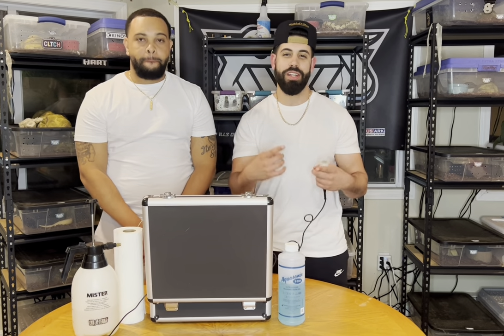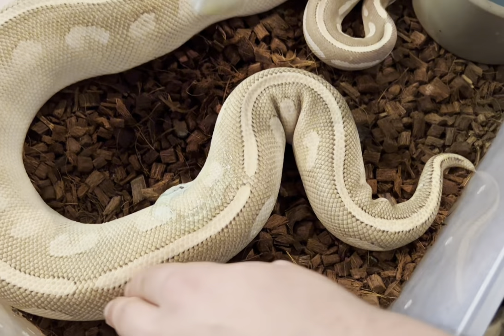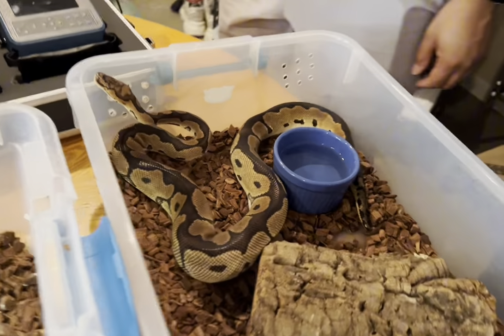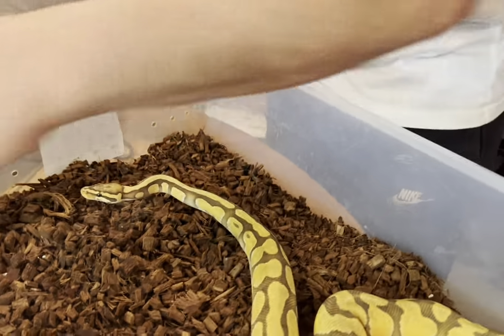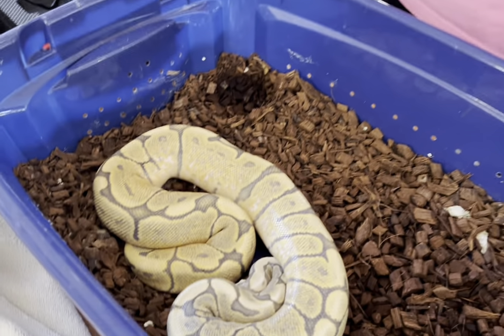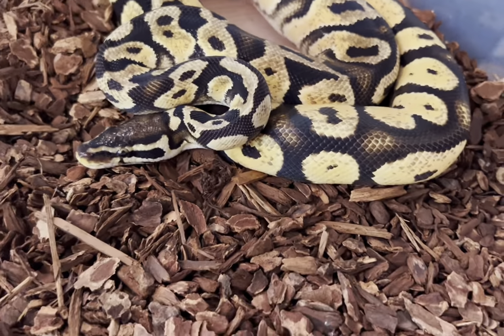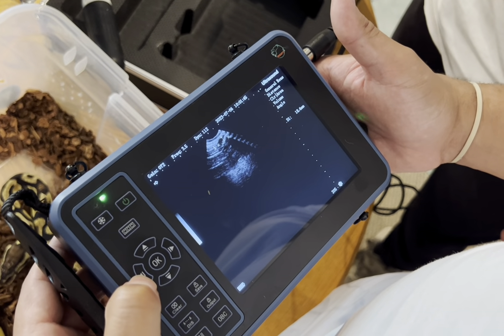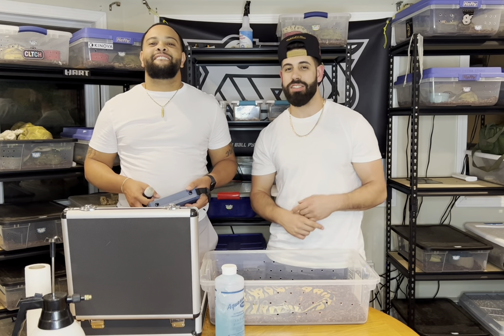ULTRASOUNDING BALL PYTHONS